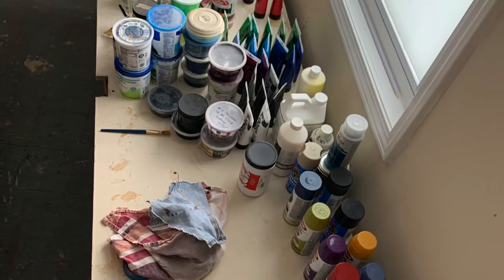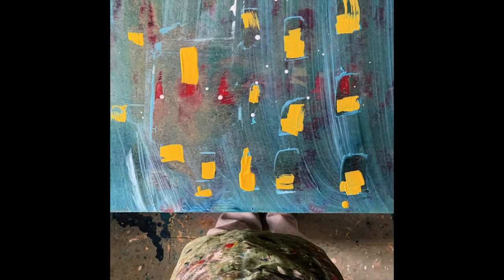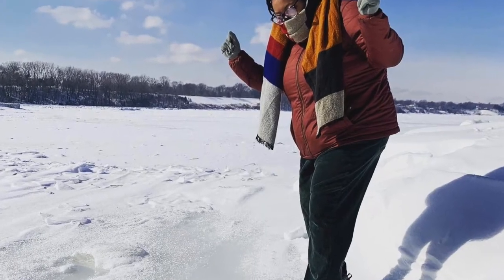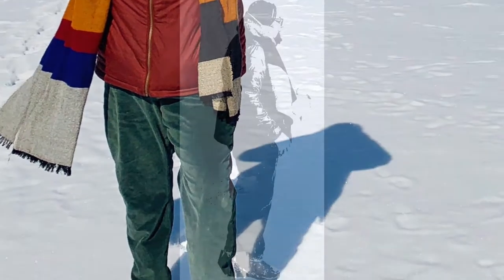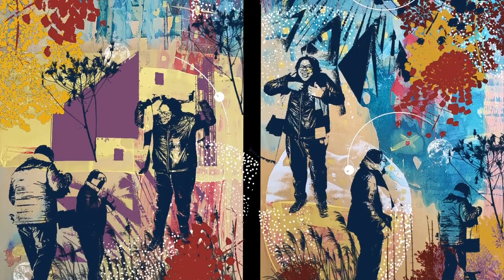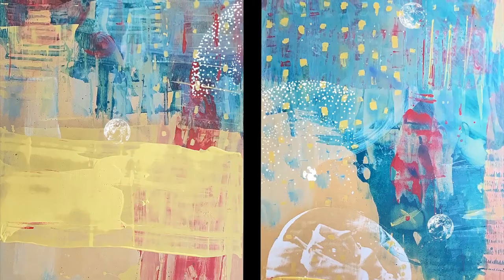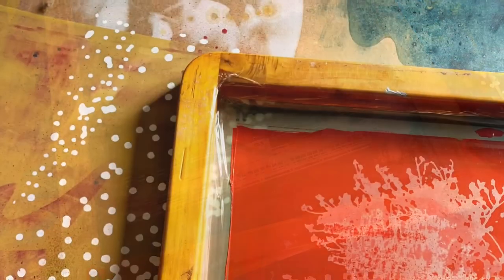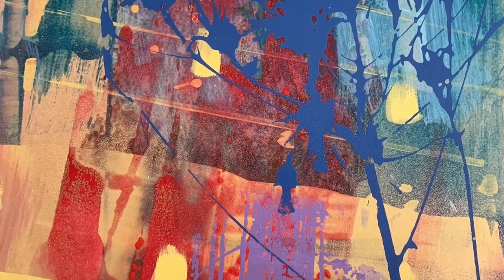Story Behind ‘Joy + Wonder’ Artwork at The Dexter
The story behind the public art installation at The Dexter in Ohio City a suburb of Cleveland, Ohio. To view the artwork, visit the CASTO Community located at 2800 Franklin Blvd, Cleveland, OH 44113.

Artist Name: April Bleakney
Artwork Title: Joy + Wonder
Material: Mixed media (Acrylic, Spray Paint, Screen Print on Boards)

For more information about The Dexter, visit dextercle.com.